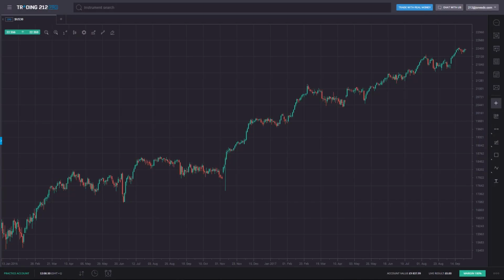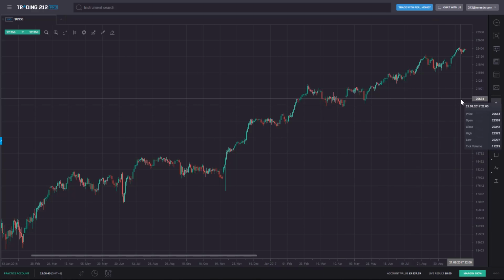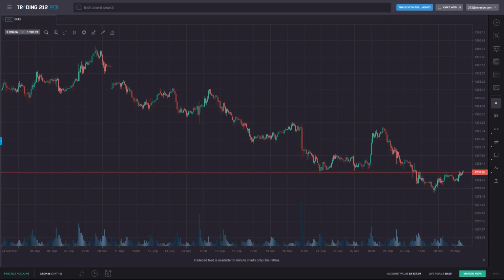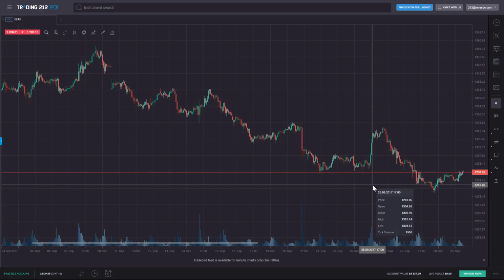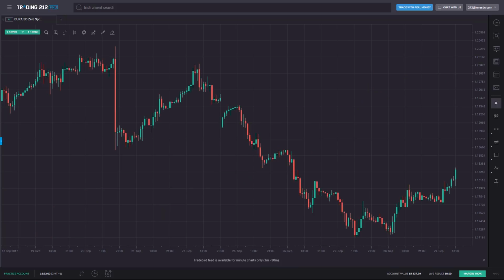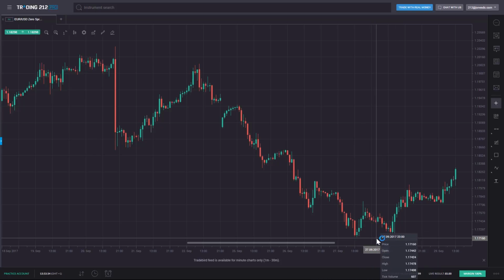What is Technical Analysis?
In our first video lesson about technical analysis, our trading expert David Jones explains the very basics of analysing charts. He focuses on the fundamentals of understanding what we see on a chart and the patterns that govern its movements.

The three main patterns are price action, trends and history repeating itself at specific levels that have been seen before. David discusses all three and lays the foundations for the next video lessons that will dissect them in theory and in real examples from the most traded instruments.